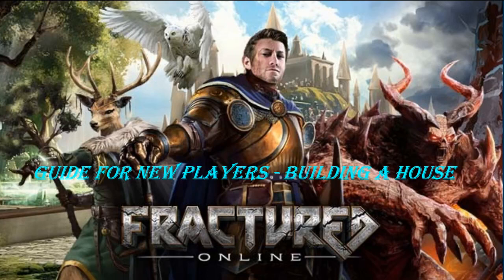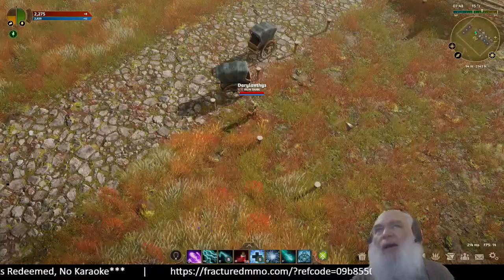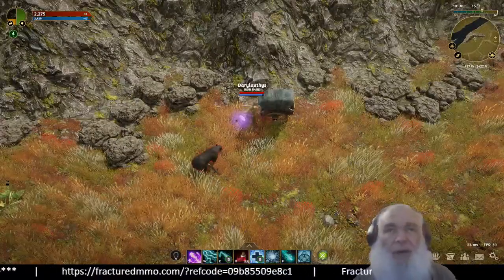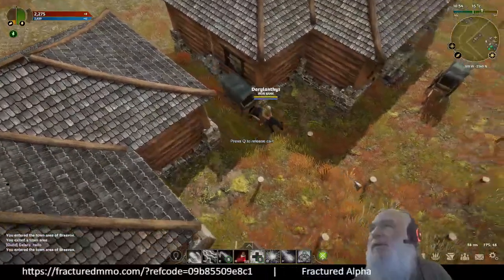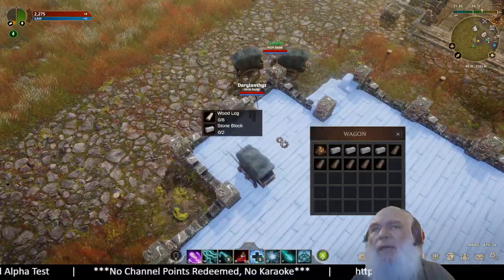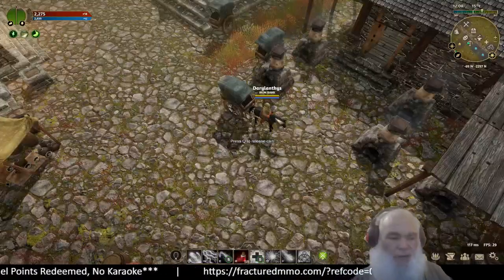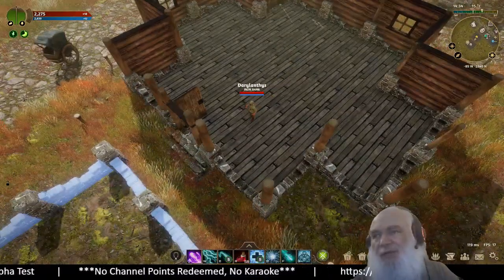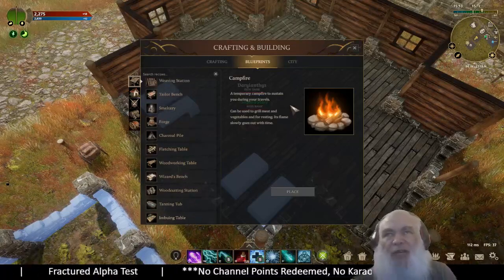Fractured Online:Building a House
How to Build a House in Fractured Online - extralife4kids -- Watch live